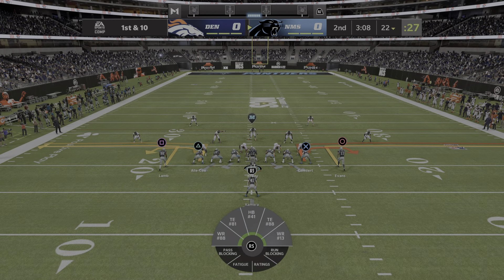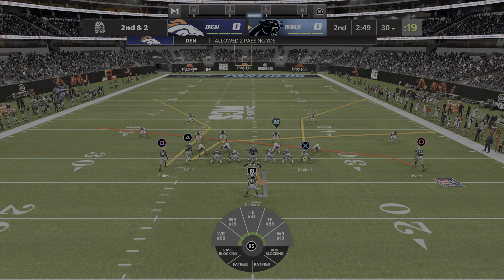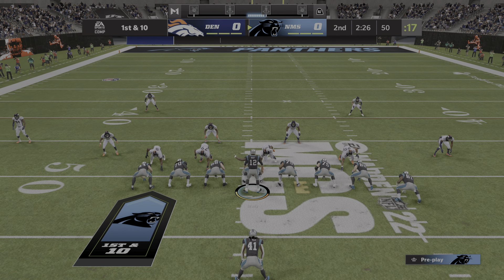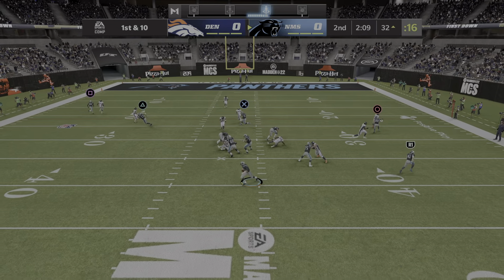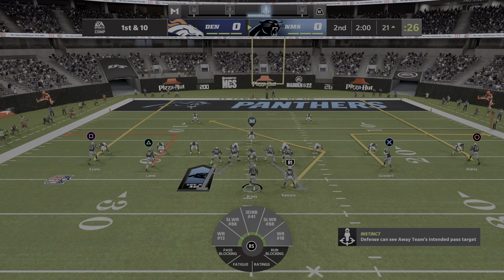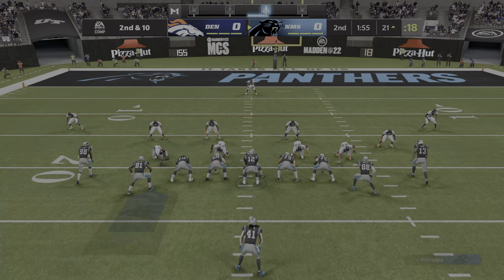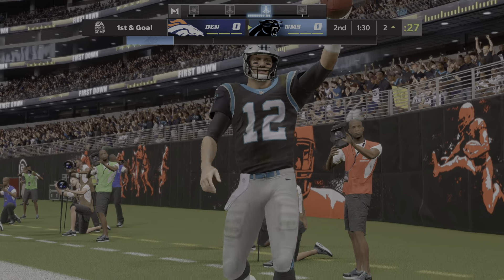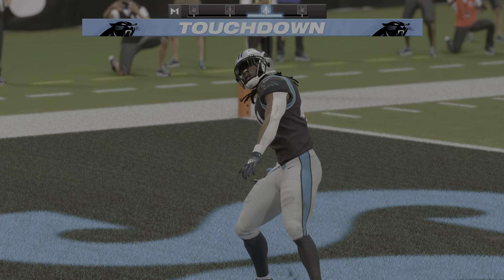Madden NFL 22_20220523012348